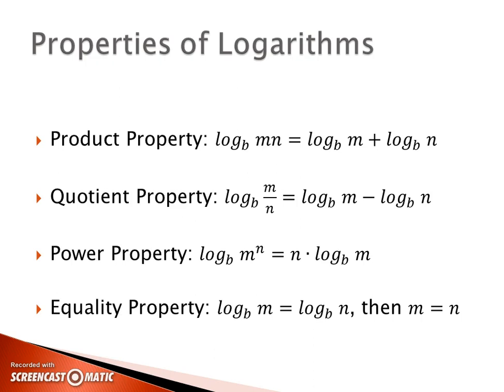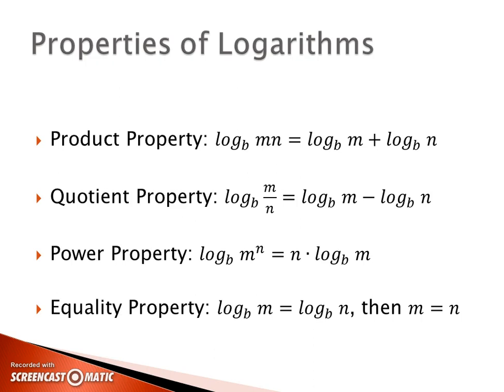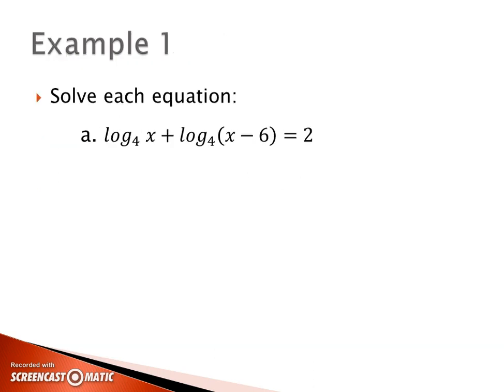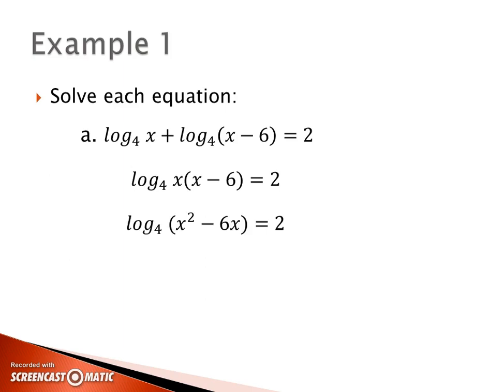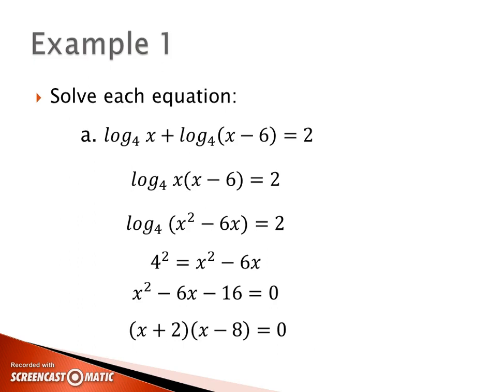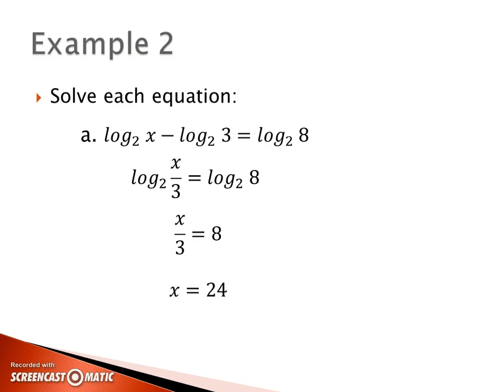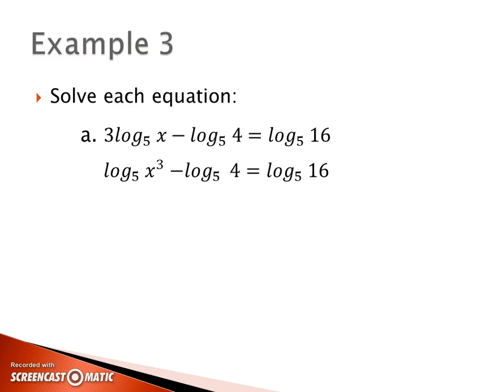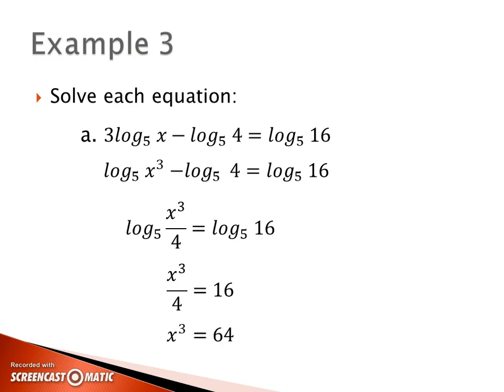10 3 Properties of Logarithms